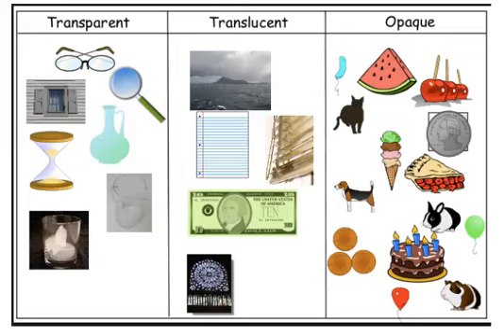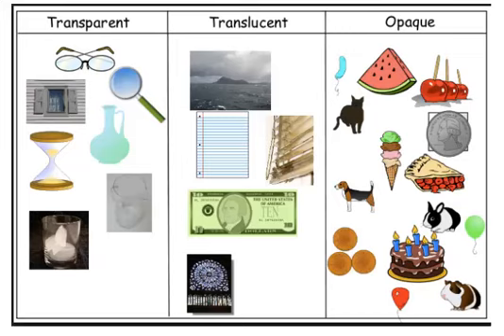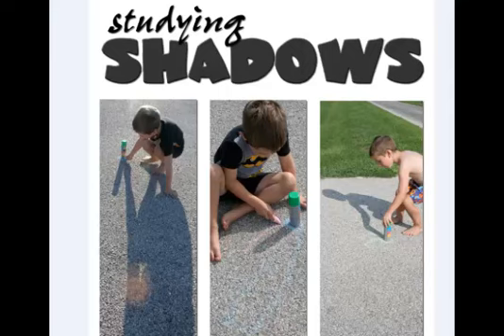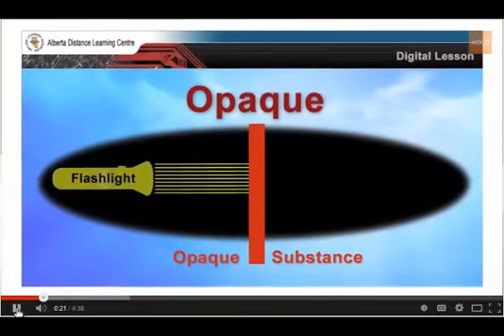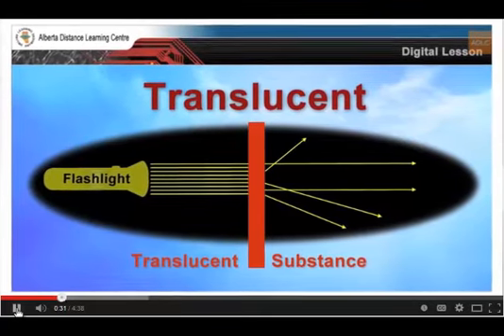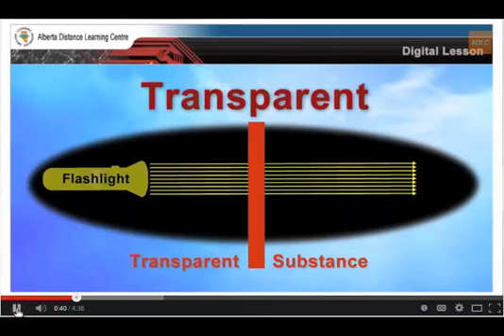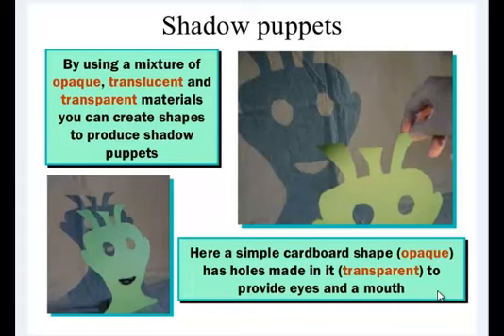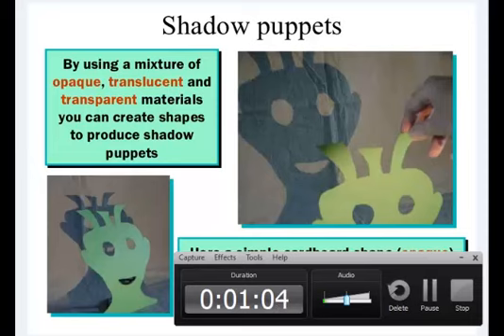Science 1 Unit 6 Lesson 4 Video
Creating Shadows Using Opaque, Transparent, and Translucent Objects